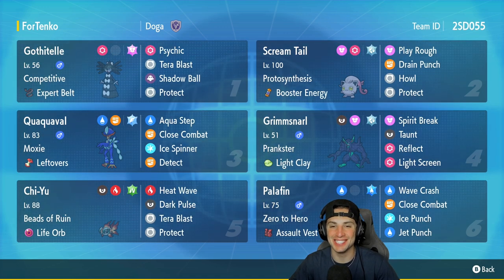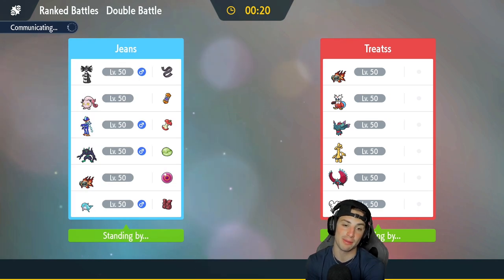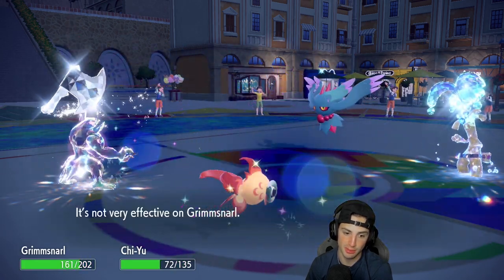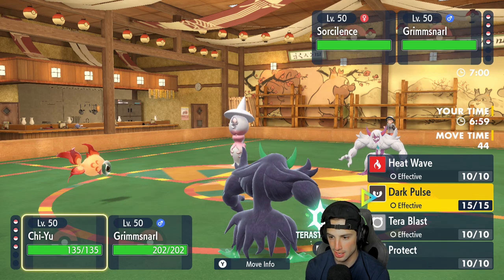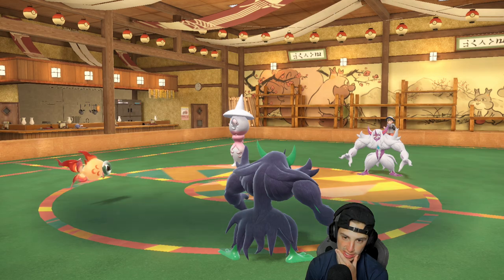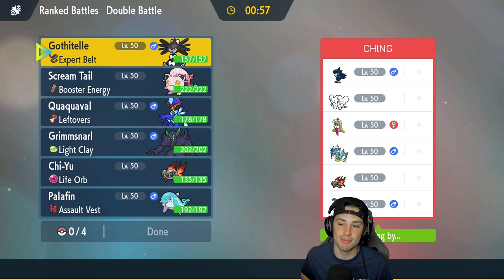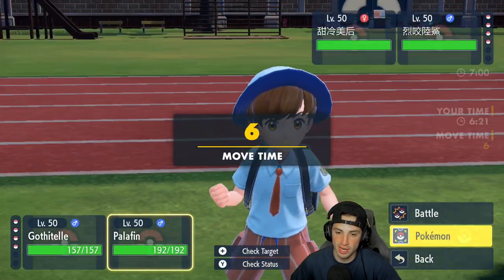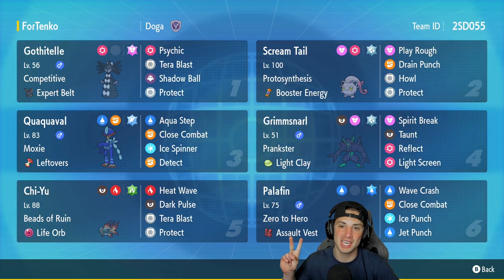This QUAQUAVAL TEAM Makes People Cancel Battle! - Pokémon Scarlet & Violet Ranked Double Battles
Rental Code: 2SD055

Quaquaval Series 3 Team That We Use for Ranked Battles in Pokémon Scarlet and Violet!

GAME INFO
Name: Pokémon Scarlet and Violet
Developer: Game Freak
Publisher: The Pokémon Company, Nintendo
Platforms: Nintendo Switch
Release Date: November 18, 2022